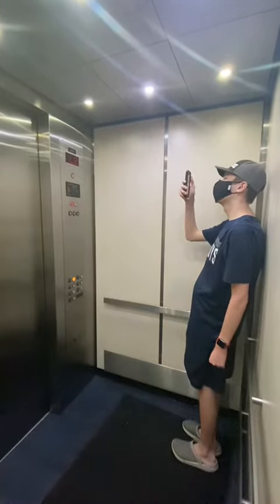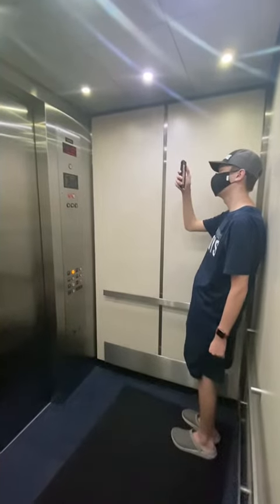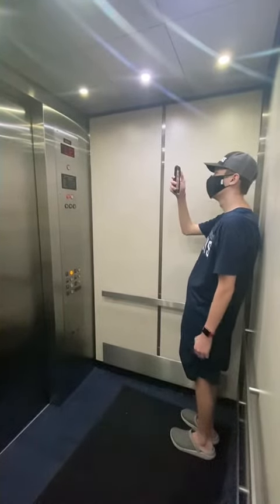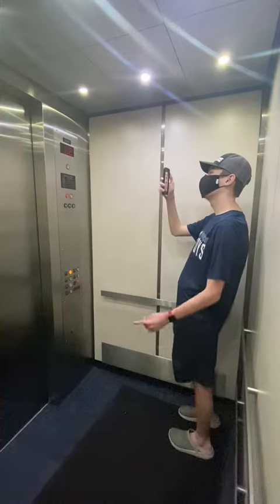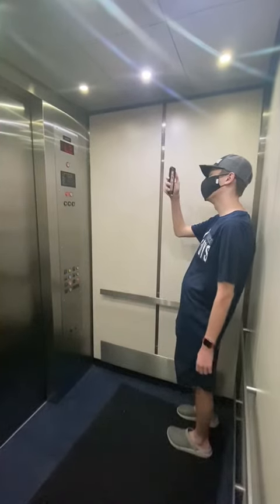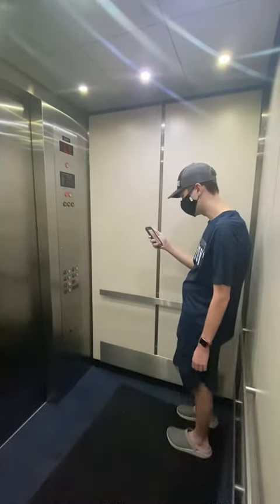Elevator photography lessons episode 3 at college college spring creek campus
Featuring the elevator in the B building. This one isn’t as junky as it used to be.